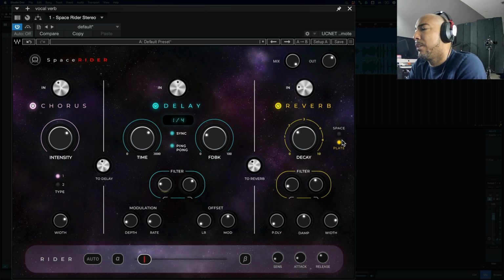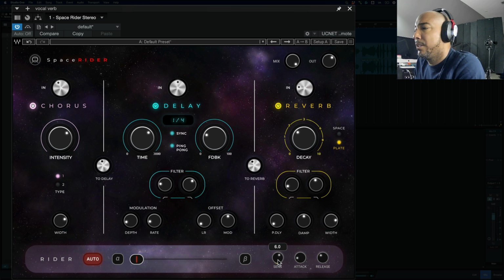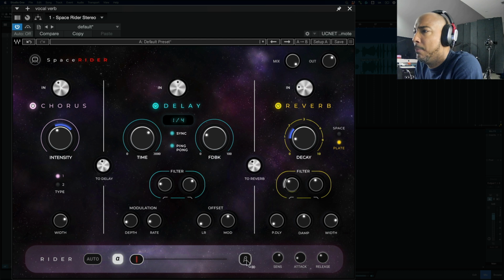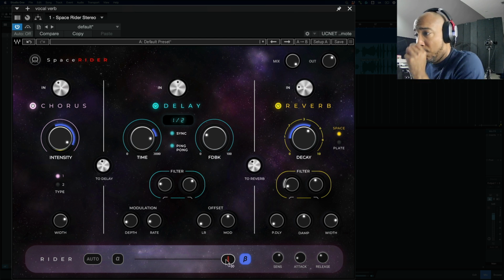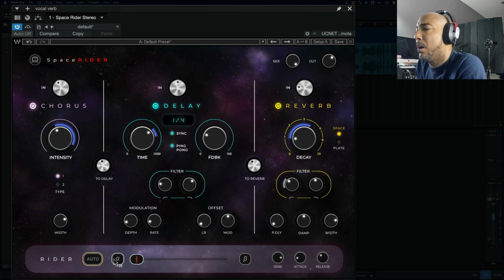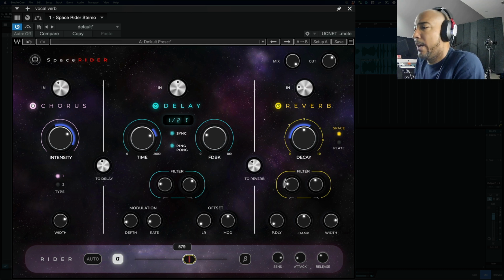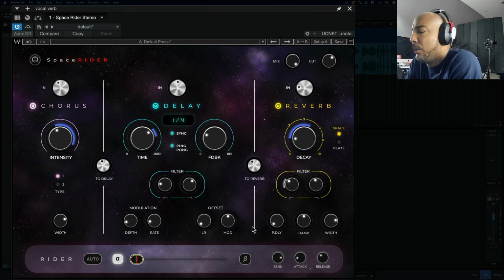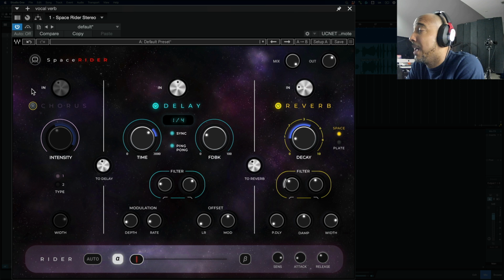Waves Space Rider review - 3 time based effects with a transition slider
Waves Space Rider -

00:00 Introduction
01:19 Controls
02:53 female vocals
07:11 final thoughts